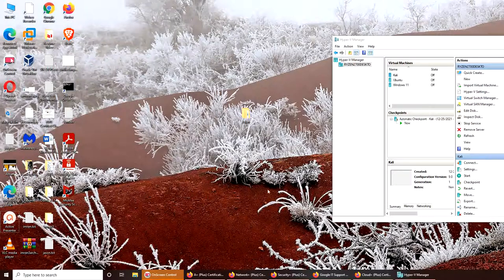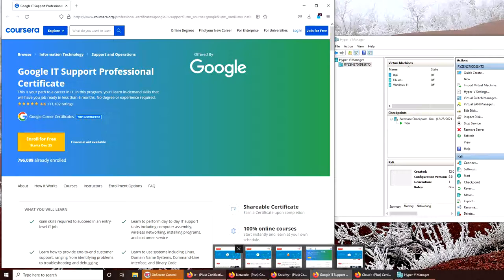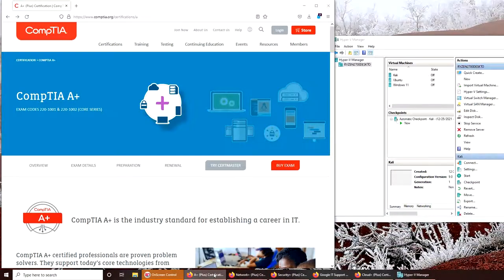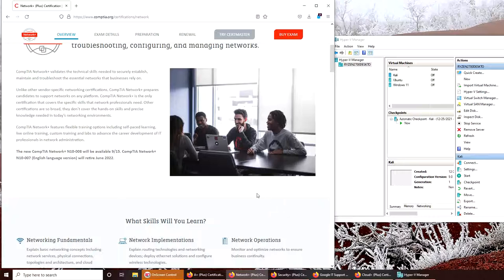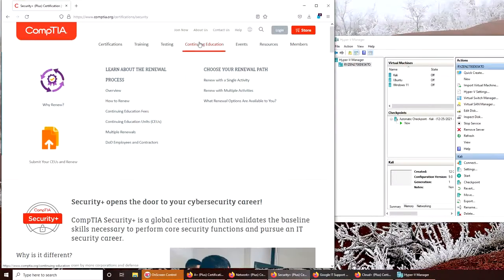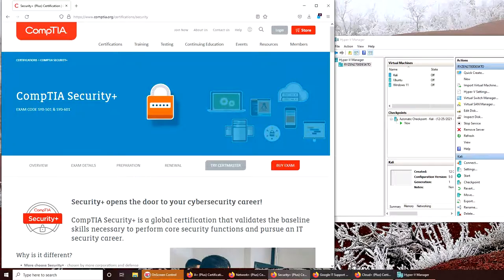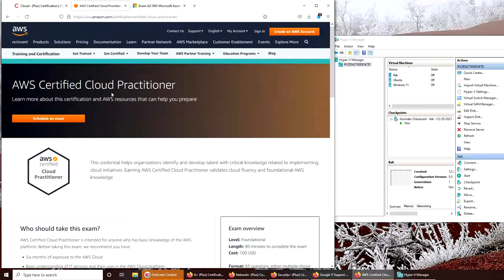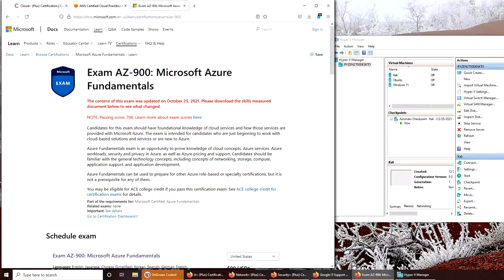Top 5 Entry Level IT Certifications 2022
what are the top 5 Entry Level IT certifications for 2022